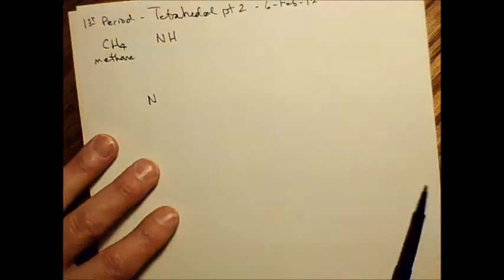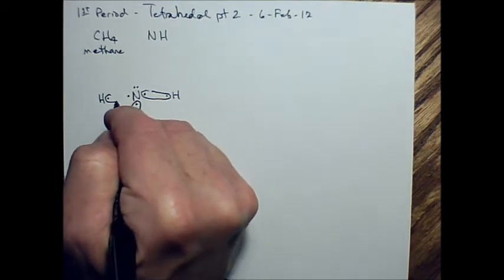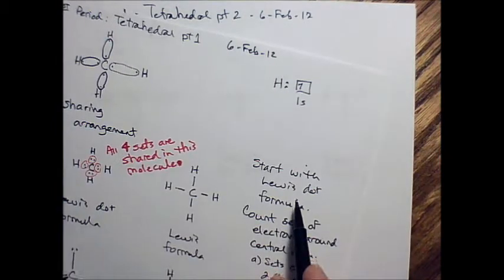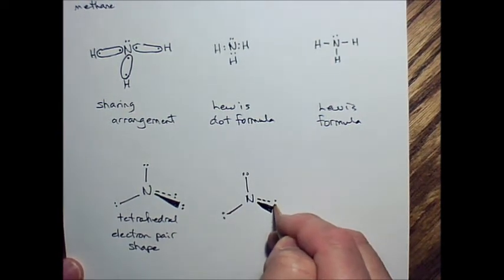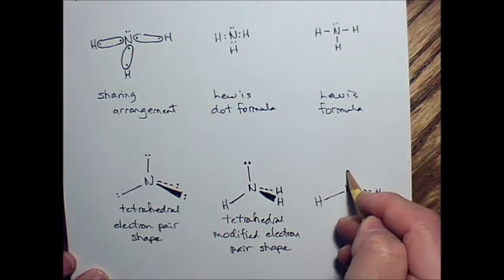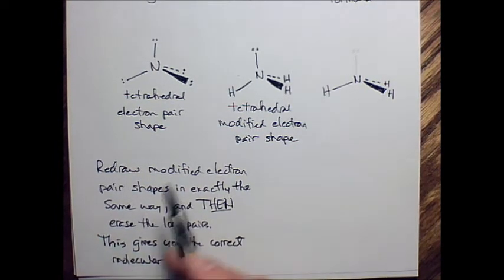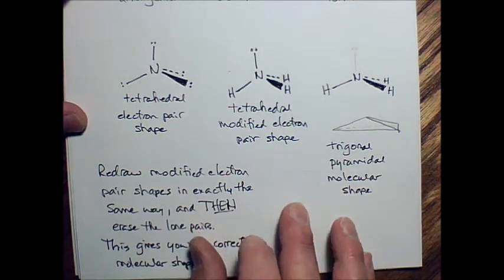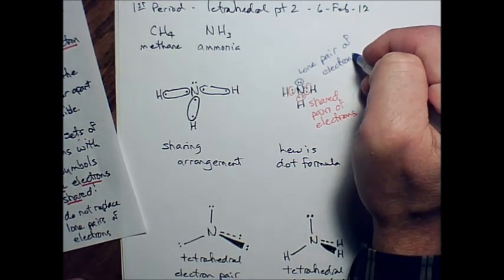Unit3_Tetrahedral_Pt2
Explaining a method of determining the molecular shape of simple molecules.